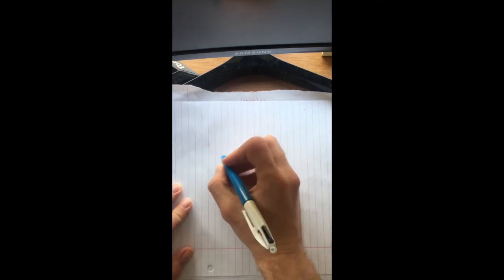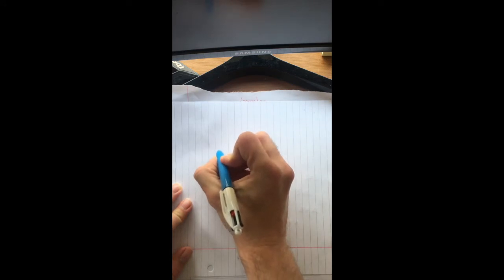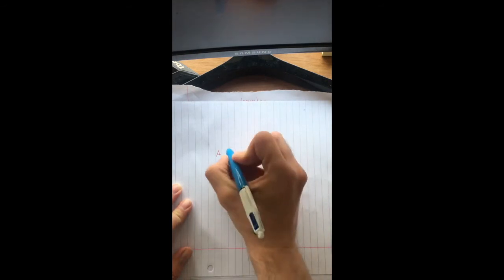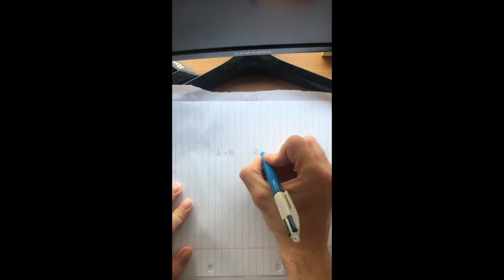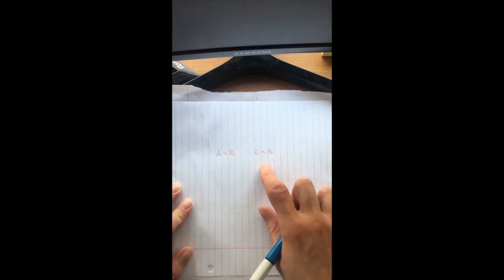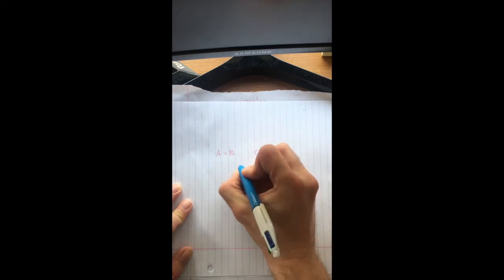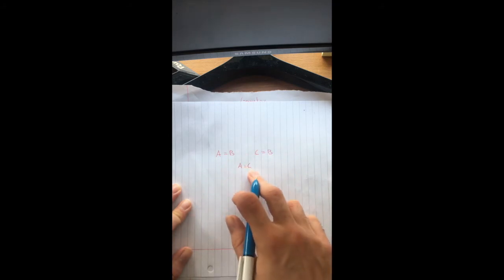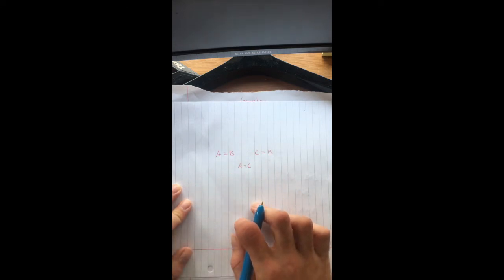Geometry Lesson 2: An Introduction to Axioms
A short look at Axiom 1 and 2 and why they are so important.